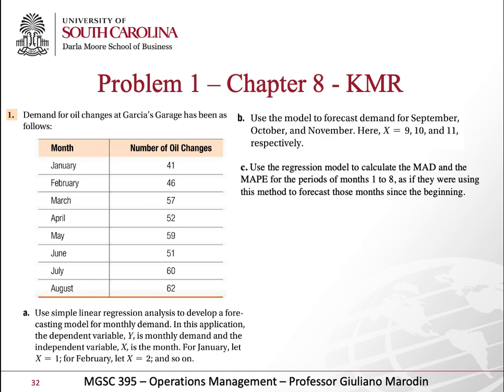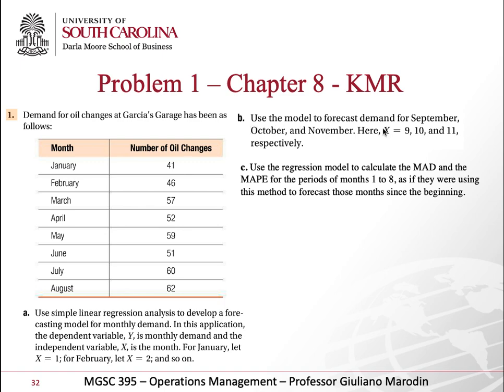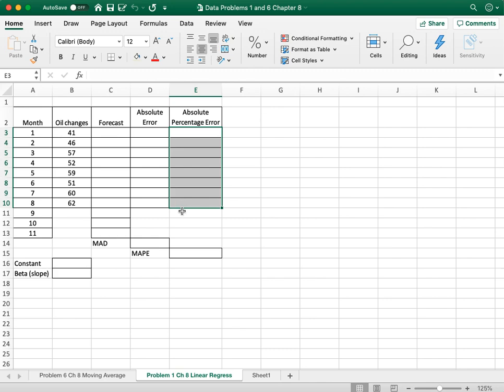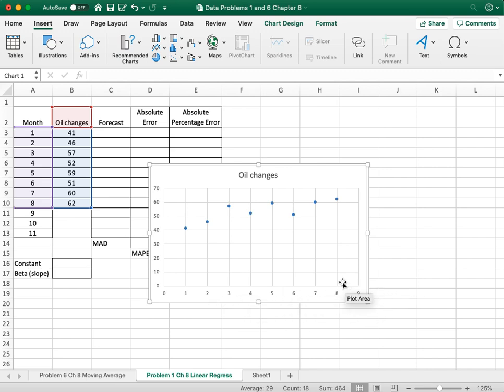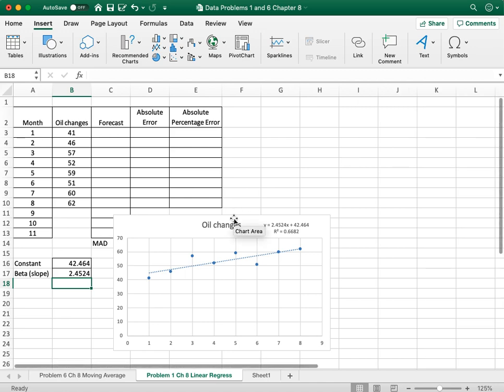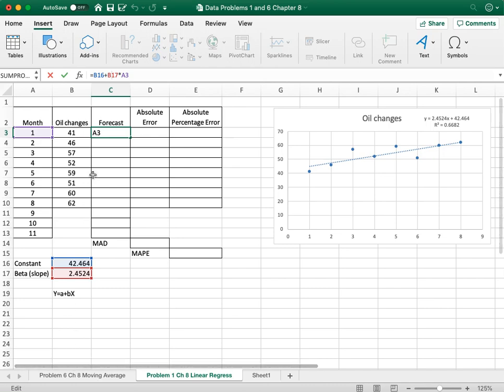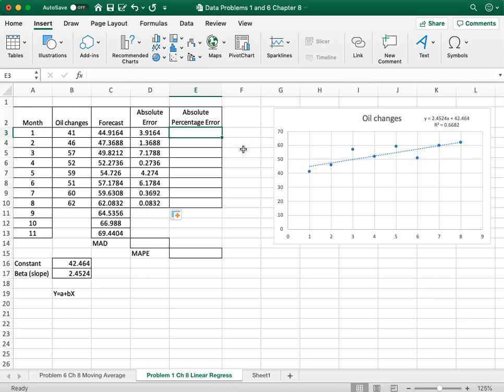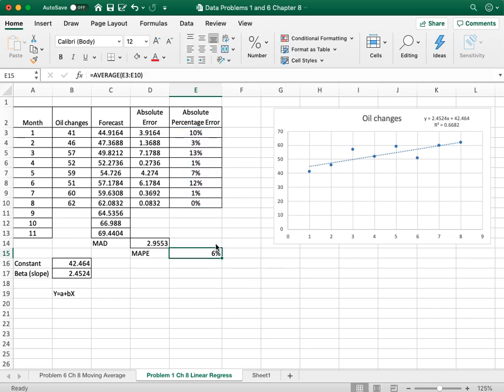Chapter 8 part 11 Problem 1 Regression